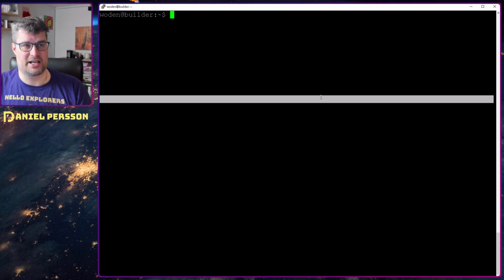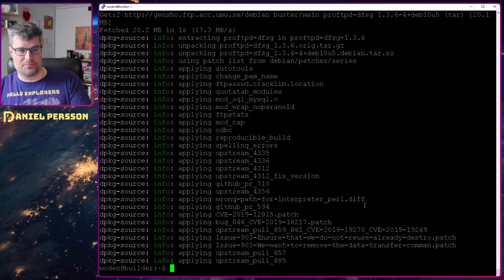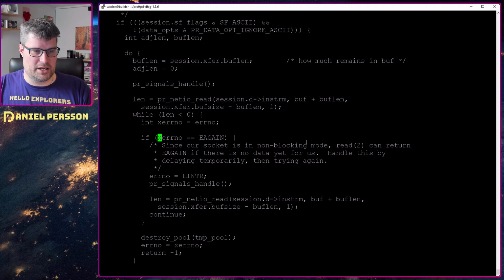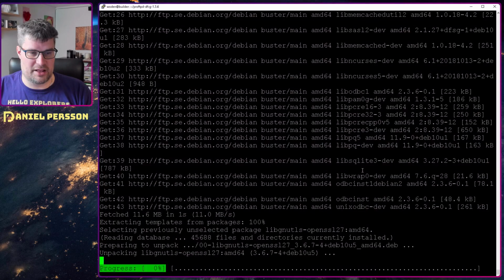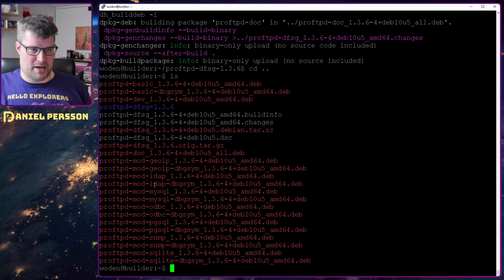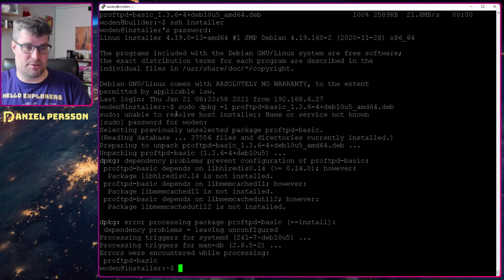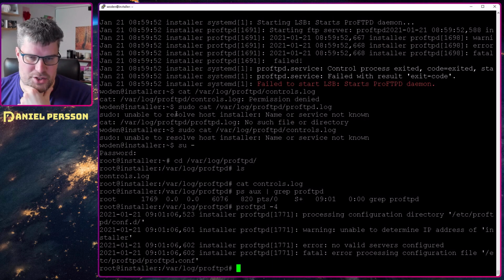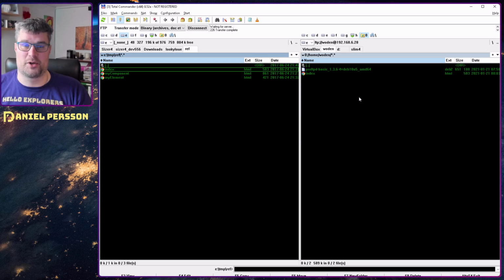How to a build debian package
We look into how to build a Debian package from source after we have done some patching of a bug that we needed to solve in the original package. Debian is a great system with good tools for building packages.

Save 50% on a year of Coursera Plus

Kubernetes at scale managed for you!
Use DigitalOcean Cluster AutoScaler to scale your clusters to seamlessly ensure performance during peak times.